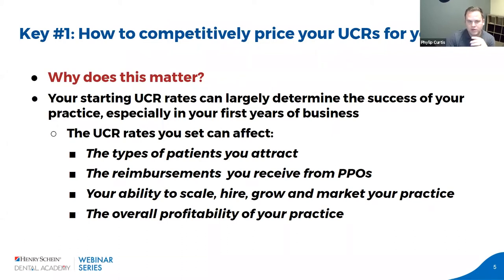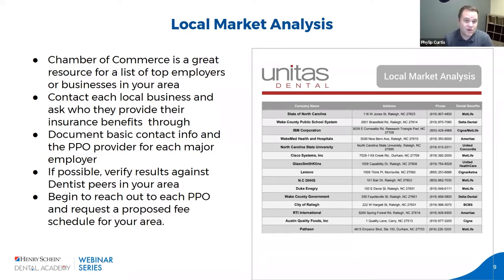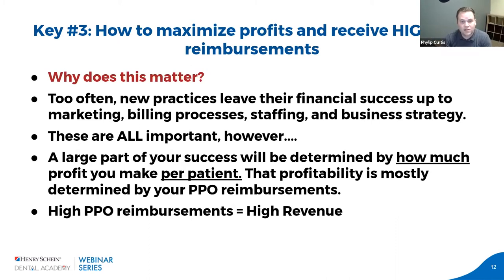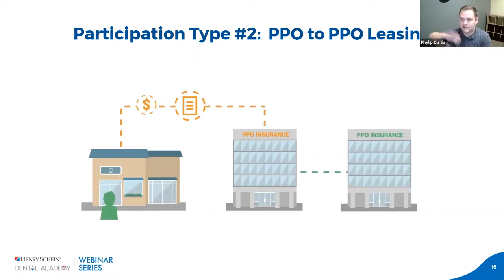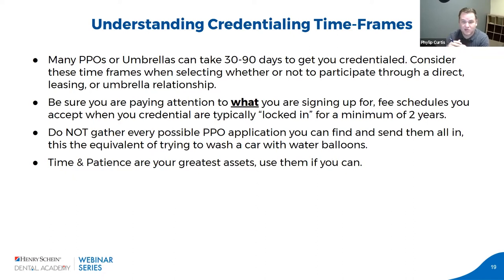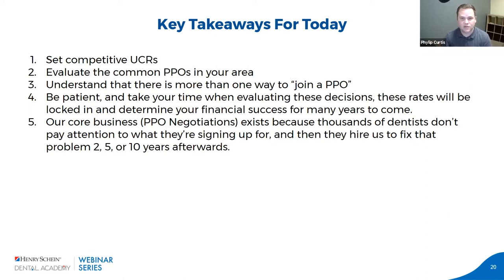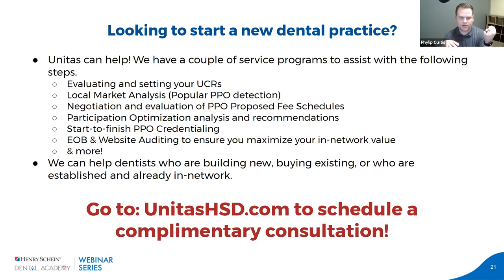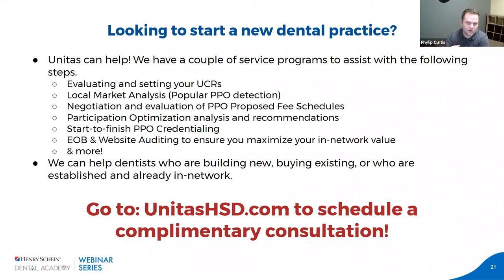3 Things to Consider BEFORE Starting A New Dental Practice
Whether you’re starting your first practice, or building your 6th location, these 3 key strategies are often overlooked by practice owners across the country.

Join Sydney Sargent, Practice Development Manager at Unitas as she shares the top 3 key strategies, she's utilized to help thousands of dental practices to maximize their new dental practice opportunities.

In this course, Sydney will cover:
• How to competitively price your UCRs for your area
• How to ensure you are credentialed with the RIGHT PPOs in your area
• How to maximize profits and receive HIGH PPO reimbursements